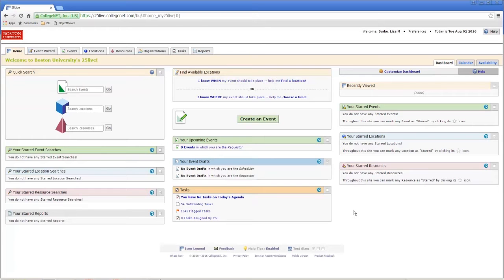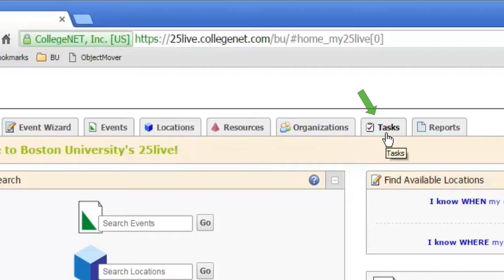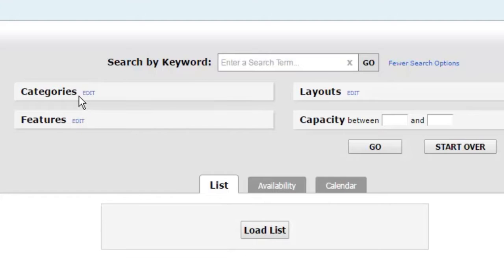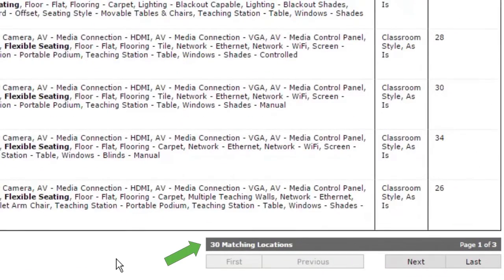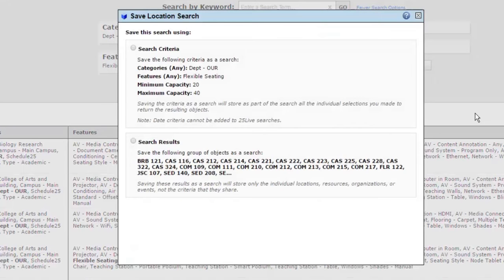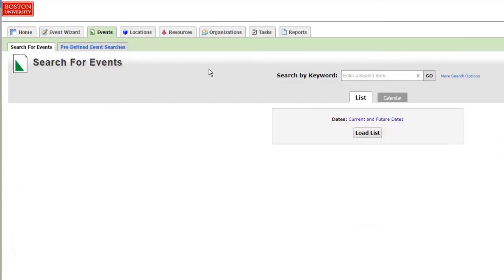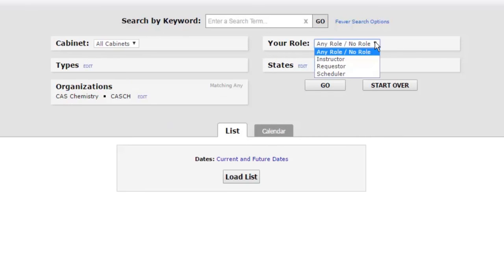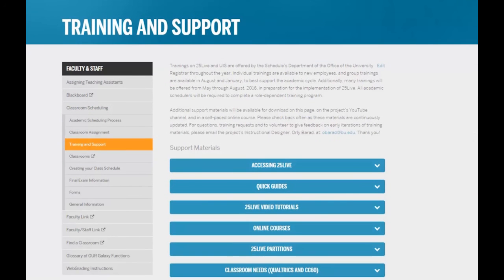Navigating 25Live (Boston University)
In this video, Boston University faculty and staff can follow the steps for navigating 25Live's Homepage and several important tabs.